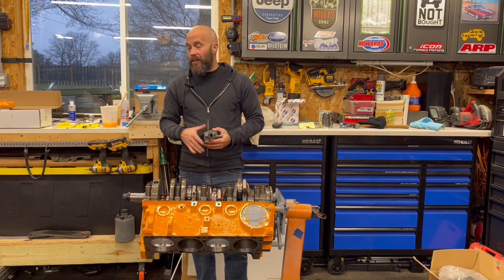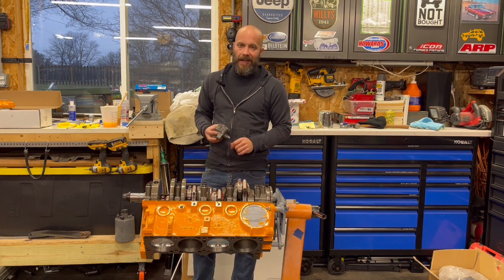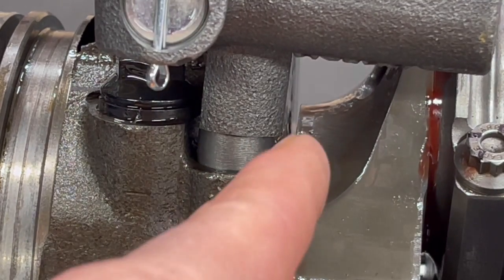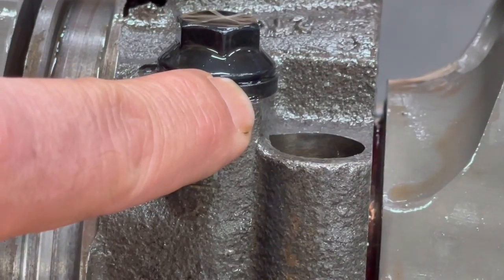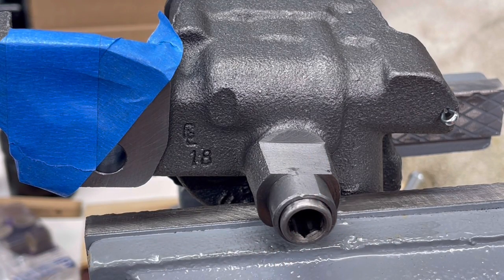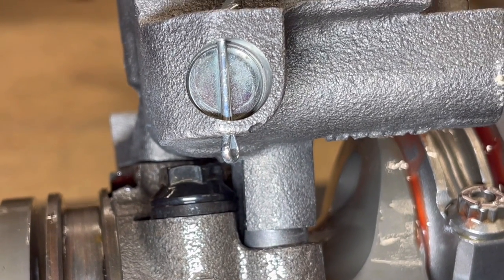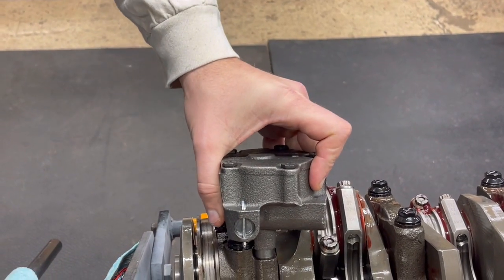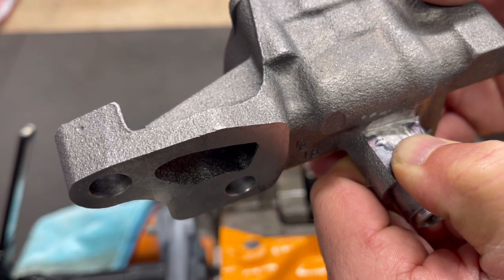323 CI Small Block Mopar Engine Build Part 3: Oil Pump Modification and Installation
323 CI Small Block Mopar Engine Build Part 3: Oil Pump Modification and Installation

    Back on project Magnum CI, the 323 cubic inch small black Mopar that started life as a 5.2 Magnum (commonly known as a 318 LA engine).  In this episode we show you how to clearance an oil pump, install it, and inspect the internals.

    If you saw in the first video, we installed the Eagle forged crankshaft and used ARP fasteners on the mains.  While reading the supplied instructions from ARP, it said there is a possibility of having to clearance the oil pump to have it fit past the main bolt and washer.  Well, luck has it, that's what we had to do here.  We are using a Melling pump and pickup with installation hardware supplied by Hughes.  2 Hacks Garage uses Melling oil pumps in all of our engine builds, they are a quality product made right here in the USA.  The oil pump is truly the heart of your engine, trust a quality manufacturer.